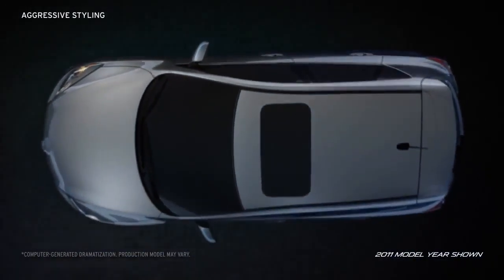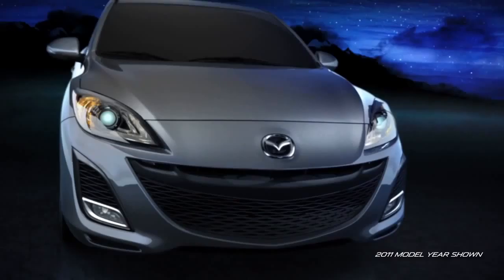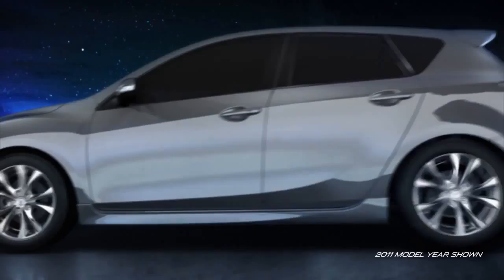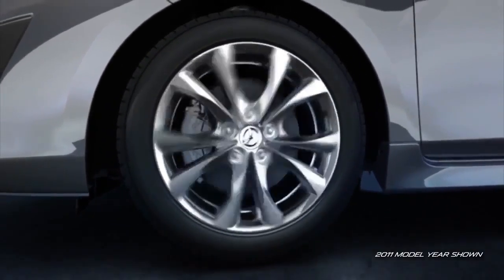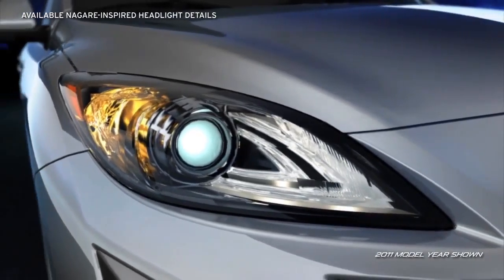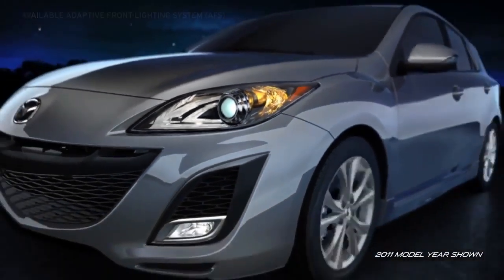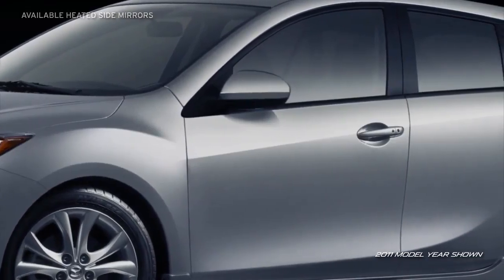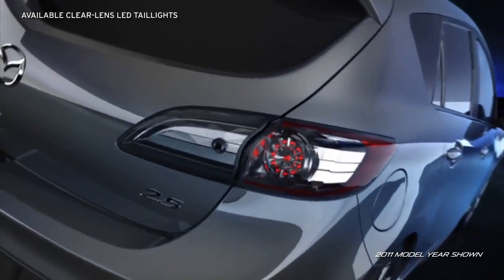2012 Mazda3 5 DoorHatchback — Styling Mazda USA